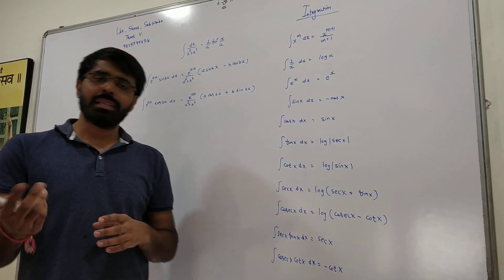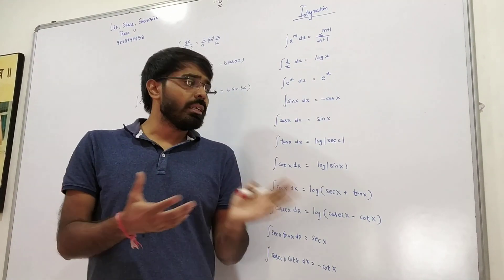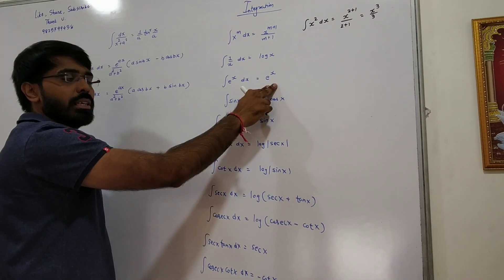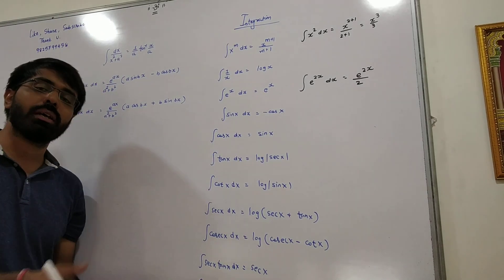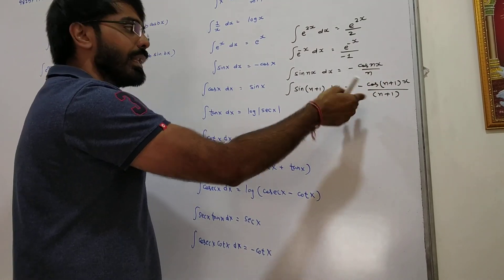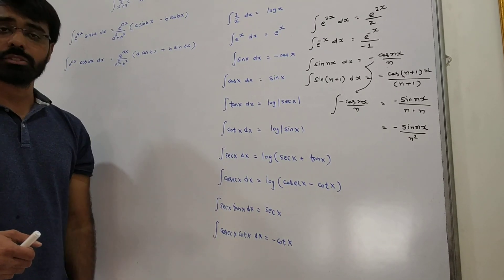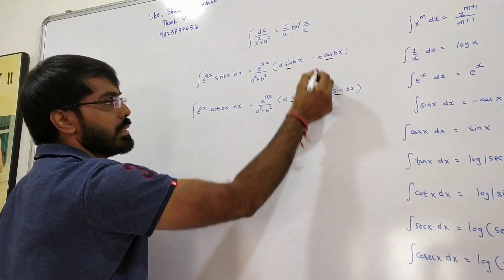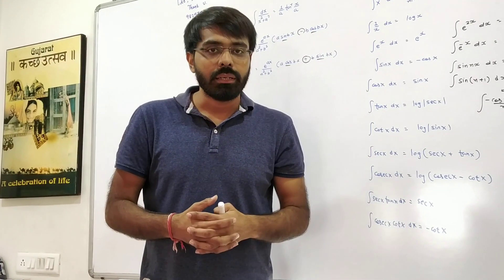Rules For Integration - Maths - Priyeshsir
For PAID Material Call @ 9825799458

For Engineering/B.Sc. Tuition Call @ 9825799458